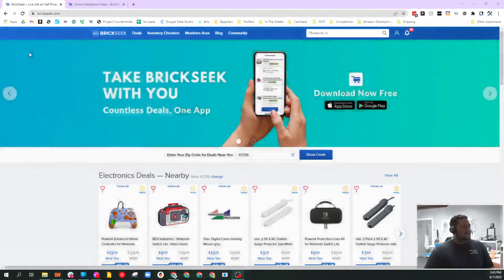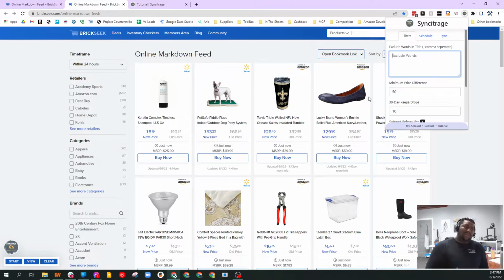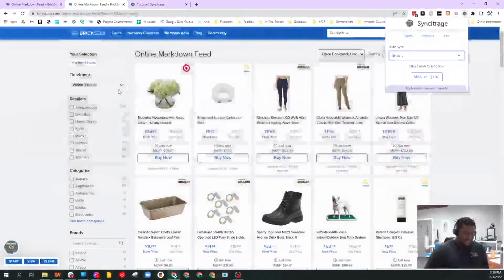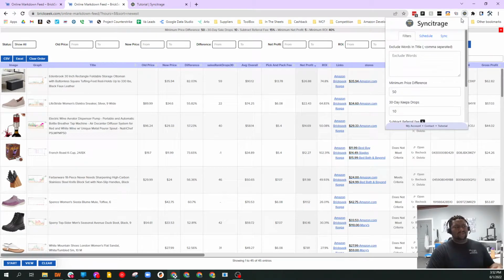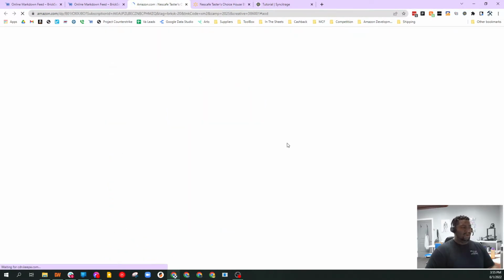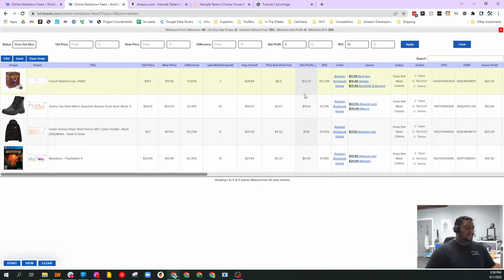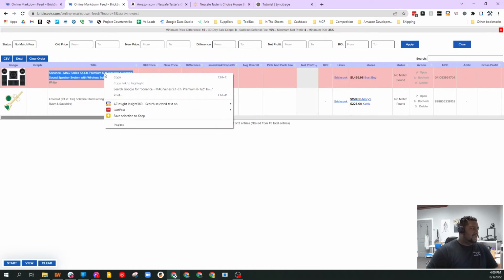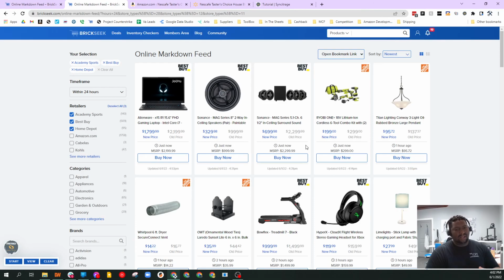Top Ten Tips & Tricks when using SynciTRAGE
In this video we discuss some of my favorite tips and tricks I use when running SynciTRAGE to find profitable deals to sell on Amazon FBA.

Do you want to sample free online arbitrage leads from SynciTRAGE?

SynciTRAGE.com

Wanna try AsinZen?